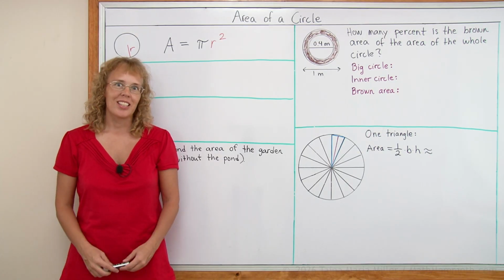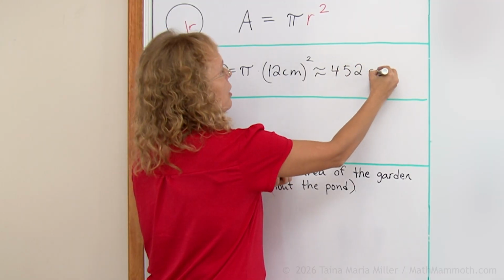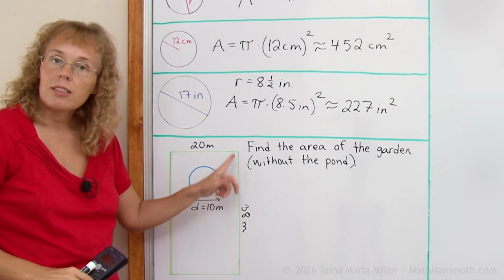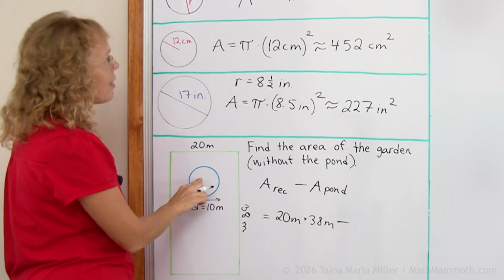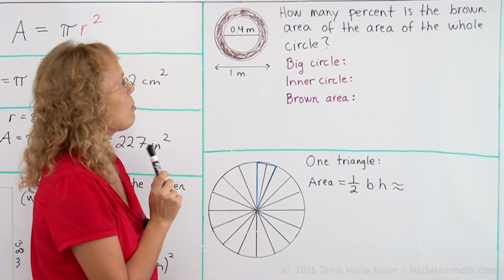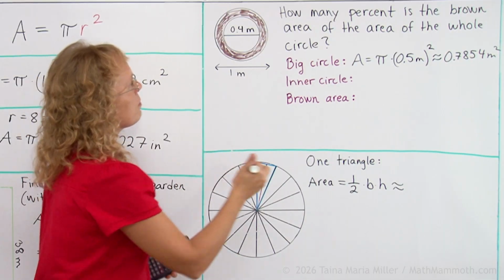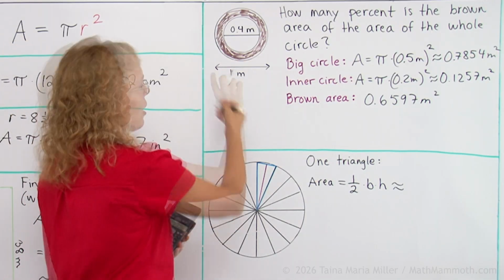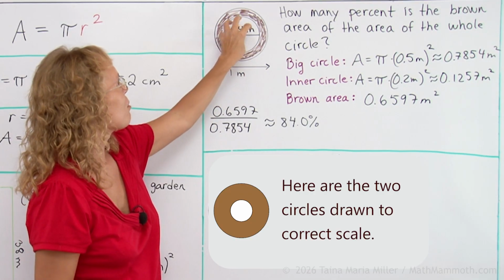Area of a circle (7th grade math)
The formula for the area of a circle is A = Pi x r^2. We use this formula to find the area of circles when the radius is given, or when the diameter is given. We also solve two related word problems, one that involves a circle inside a rectangle, and another that has two concentric circles.